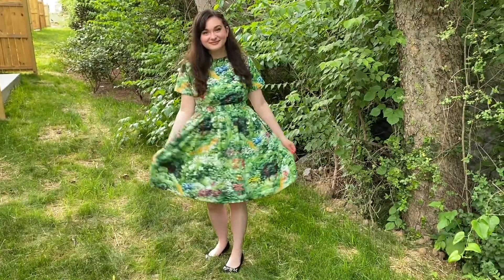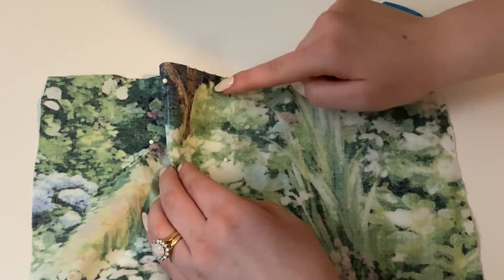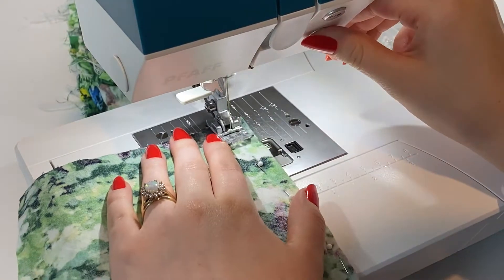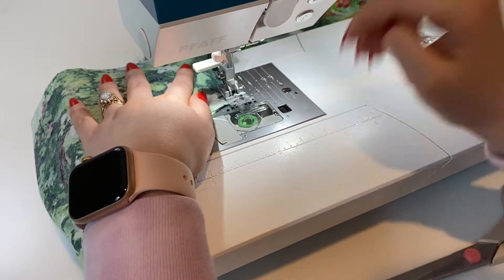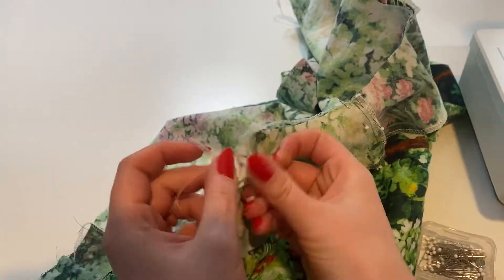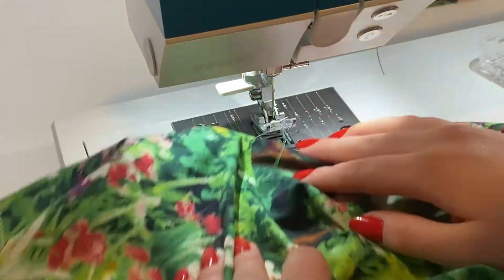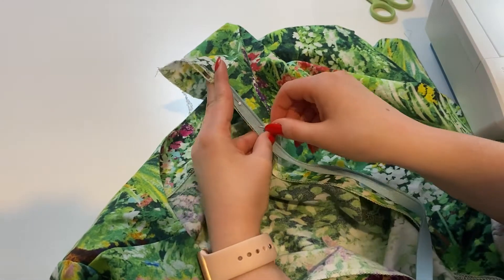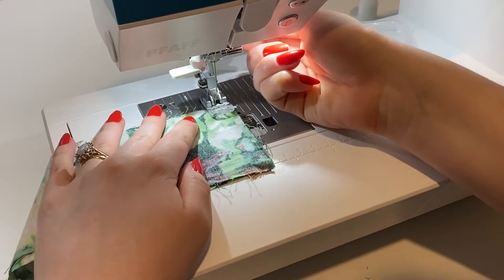HOW TO MAKE A ROMPER | Easy Step-by-Step Tutorial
Hey guys! This week I made a cute, summery romper! I just LOVE this fabric and I really love how this one came out. This easy how to tutorial will walk you through how I made this jumpsuit step-by-step.

Fabric: 2 Yds Premium Quilting fabric from Joanns

Sewing Supplies I Use:
Audio Microphone

*Links included in this description might be affiliate links, so if you purchase a product with a links I provide, I may receive a small commission but there is no additional charge to you!